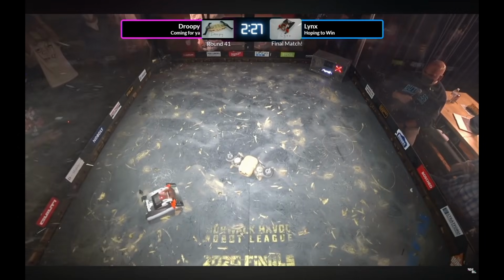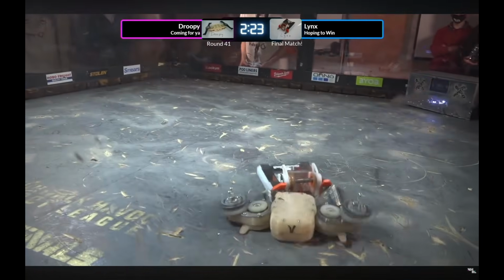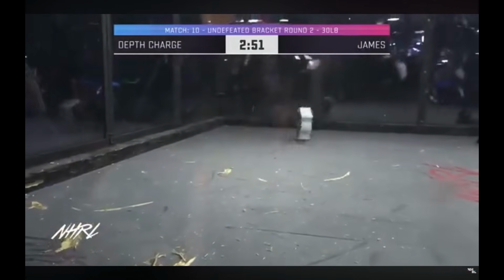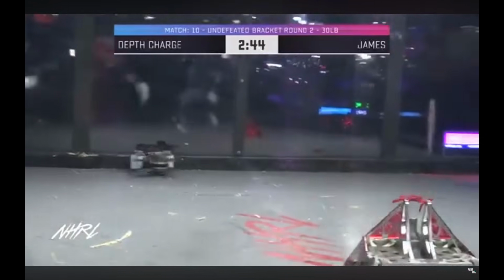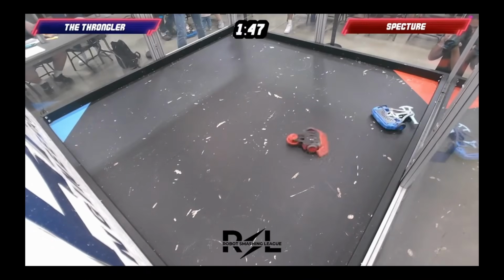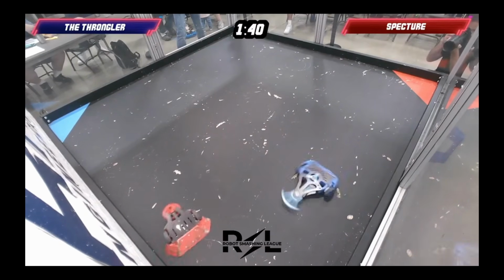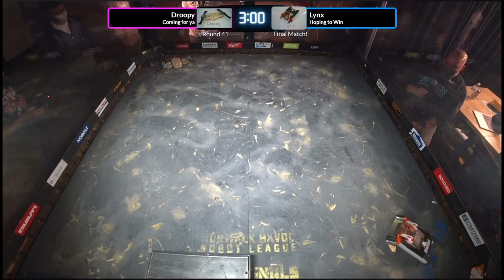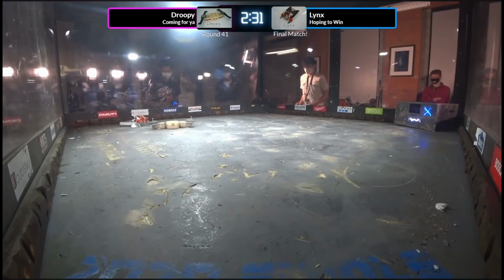Drivetrains and Locomotion For Combat Robots part 1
First part of a multi video series about making bots move! This video is just quickly going over the different types of movement seen in combat robots. This series will be highly aimed at brand new builders so If you are an experienced builder none of the info in this video will be new to you.